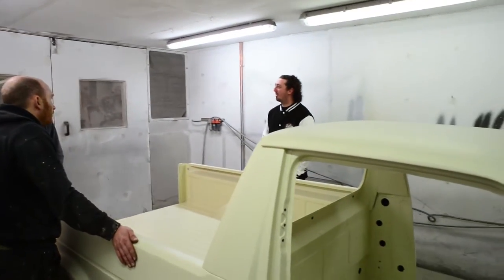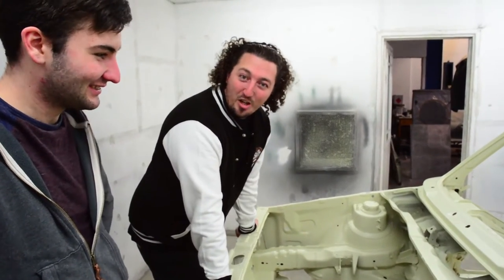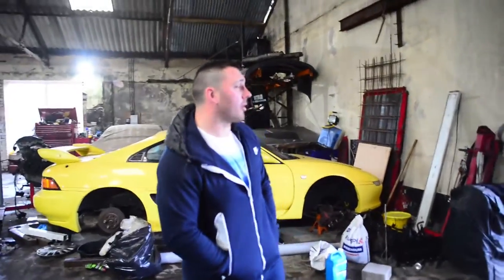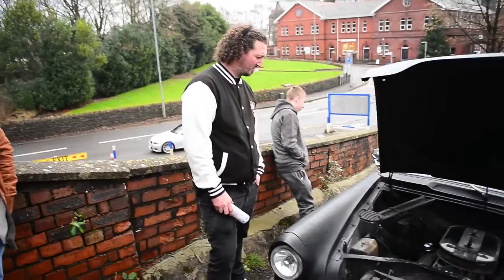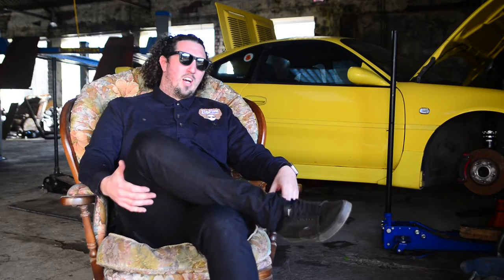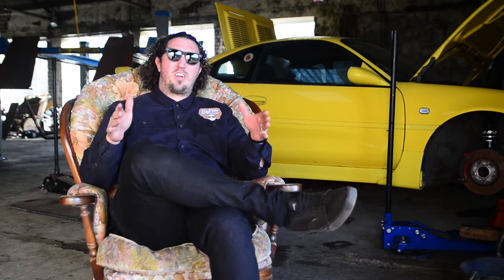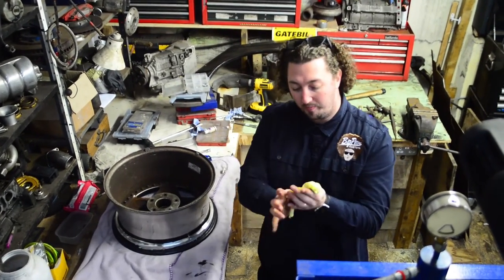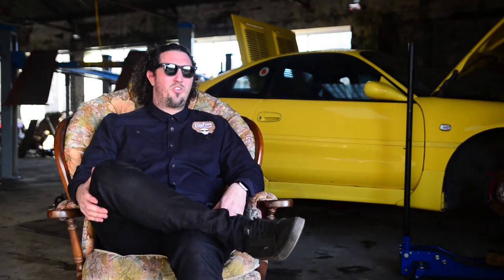Big Perm Customs | Episode 4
The MR2 Gets some lovin'. Me and Richard go and check his caddy up  in Endless Road, and a little surprise visit from an old friend with his 500bhp TOY !!